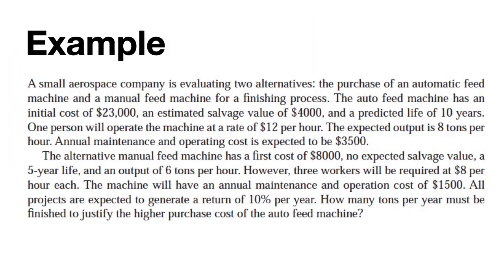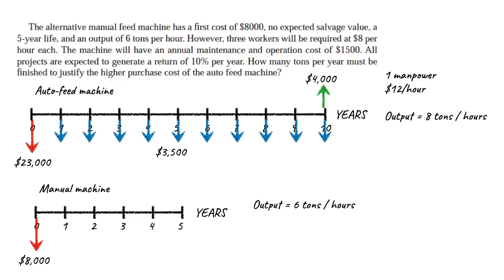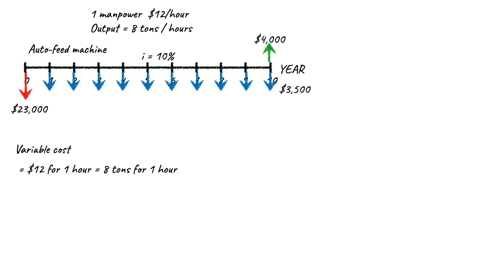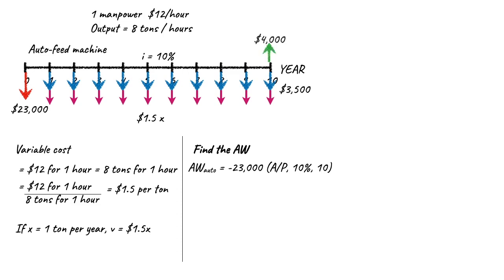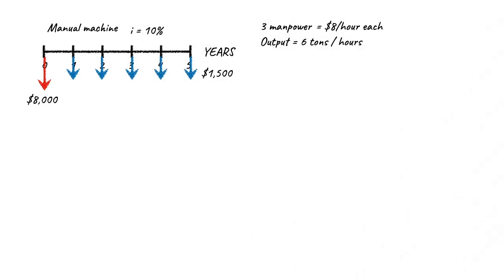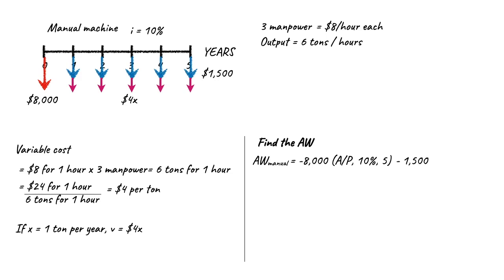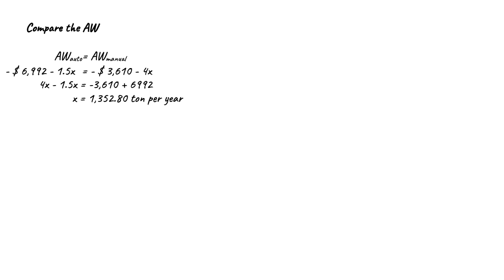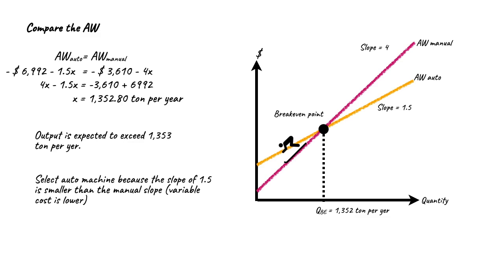Breakeven and Profit Analysis (Part 3: Two-Aternatives)